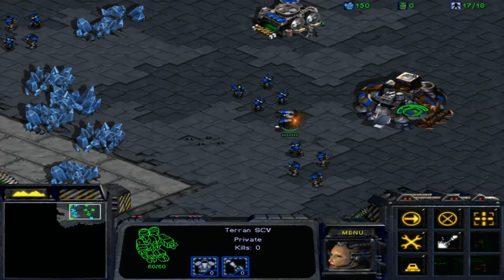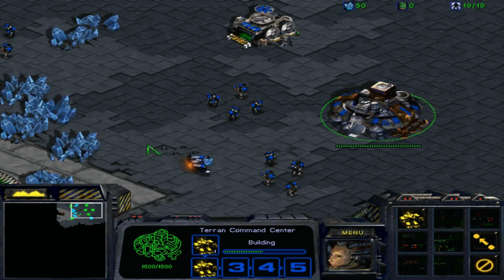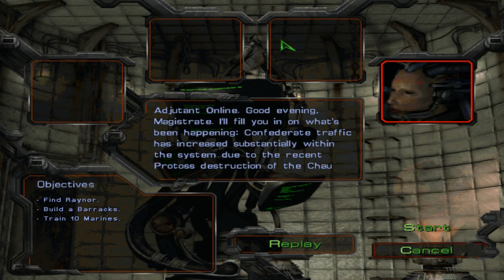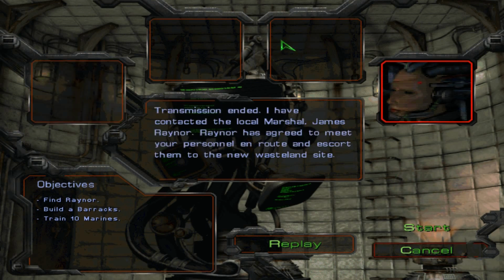Let's Play StarCraft #1 "Boot Camp" Through "Backwater Station"